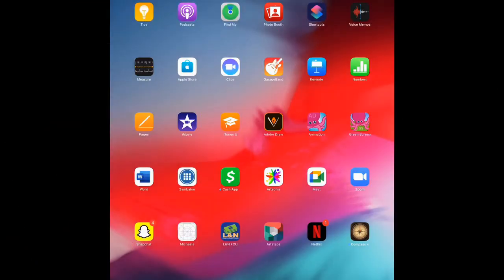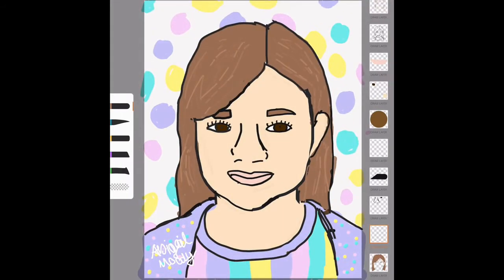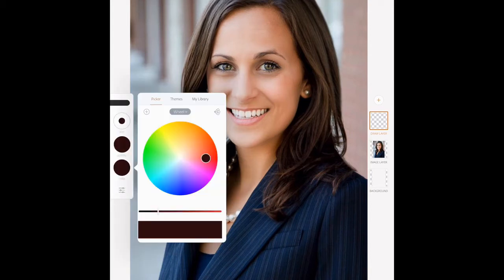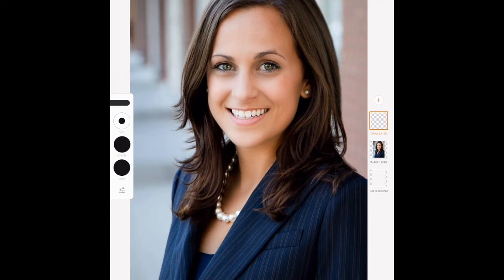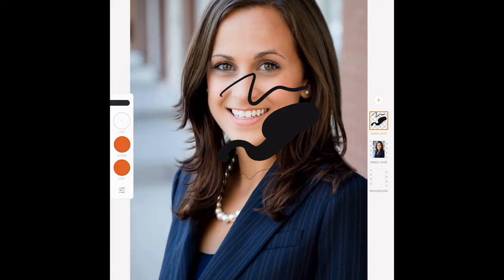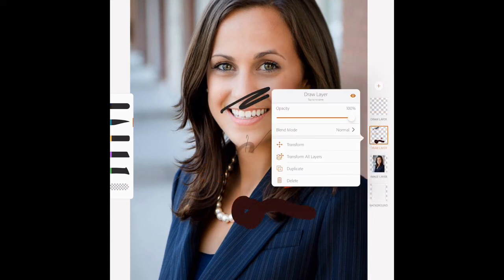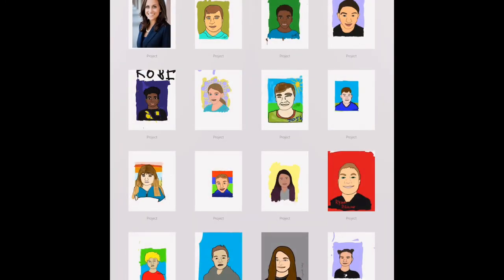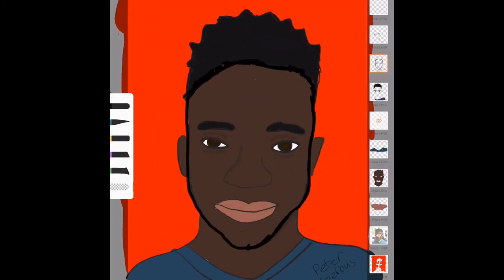Promote Student Creativity with Adobe Draw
Join Felicia Clause, Buckner Elementary Art Teacher, in learning about the free application called Adobe Draw. This app can be used with students of all ages to promote creativity in all content areas.